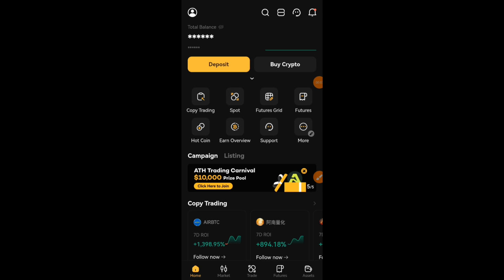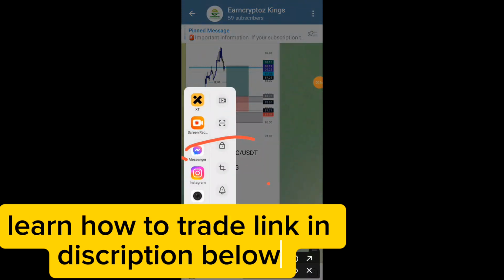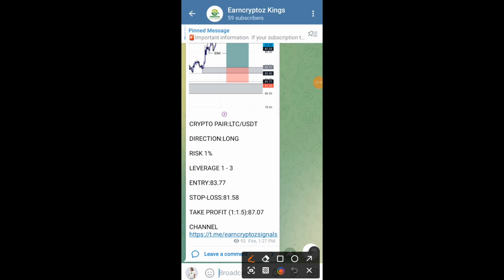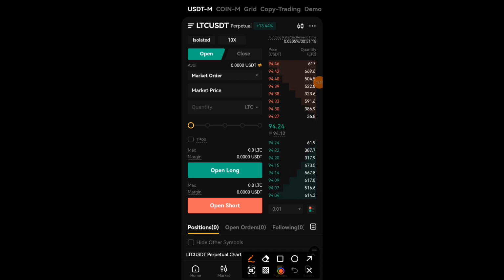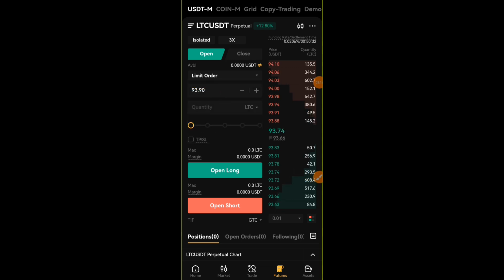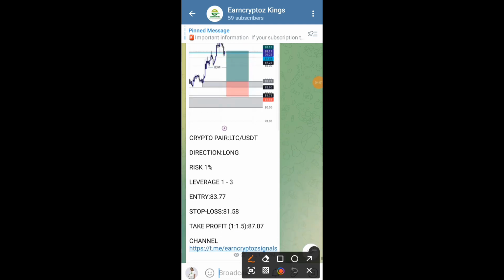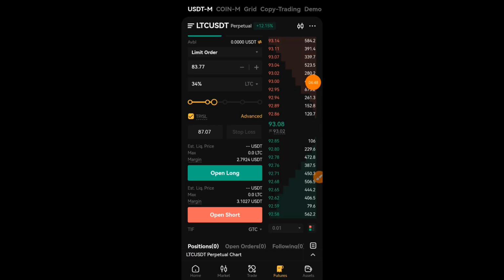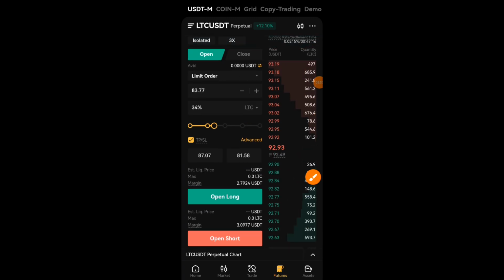HOW TO PLACE A BUY POSITION USING XT_EXCHANGE APP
OPEN YOUR NEW TRADING ACCOUNT here ⬇️

Crypto:
XT exchange

VIDEO 1❤️

VIDEO 2❤️

VIDEO 3❤️

VIDEO 4❤️

VIDEO 5❤️

VIDEO 6❤️

VIDEO 7❤️

VIDEO 8❤️

VIDEO 9❤️

VIDEO 10❤️

VIDEO 11❤️

VIDEO 12❤️

VIDEO 13❤️

VIDEO 14❤️

Congratulations!!! 🚀🚀